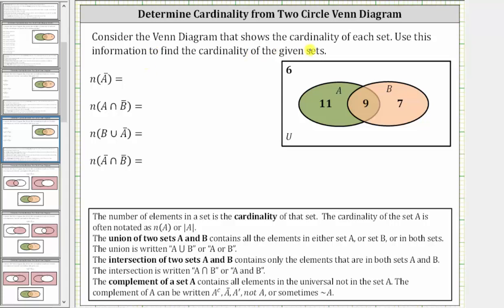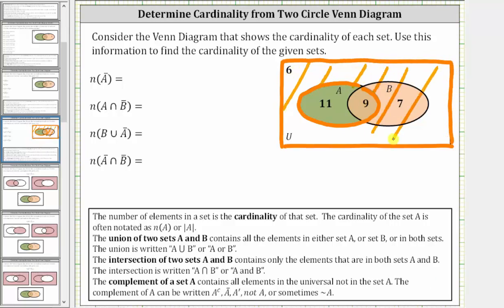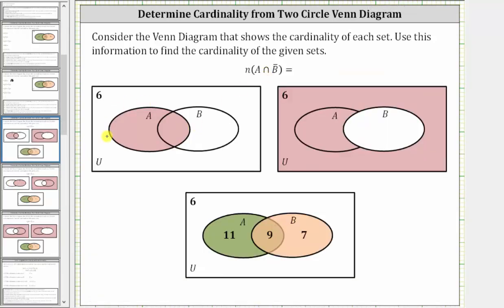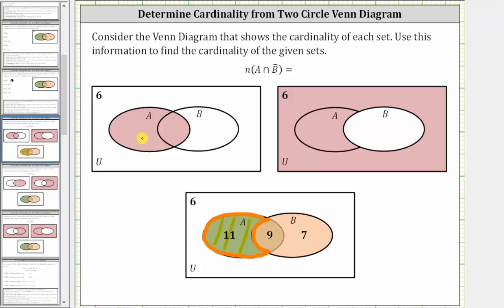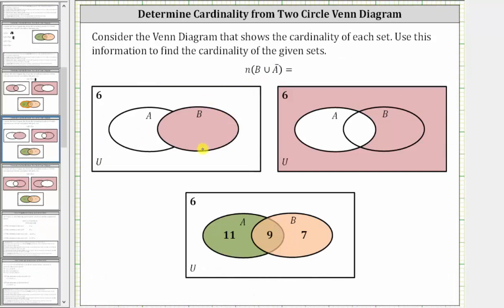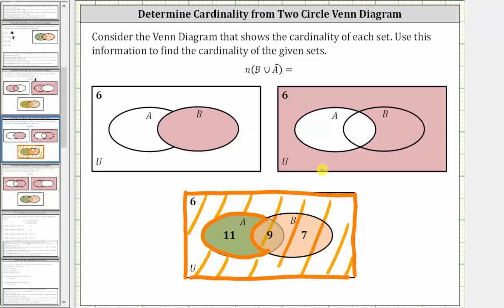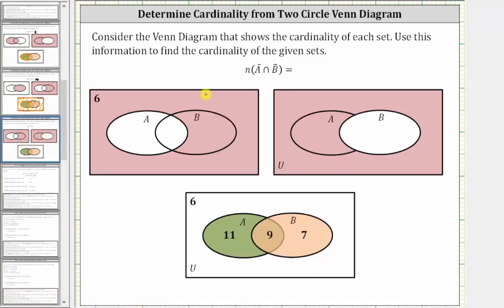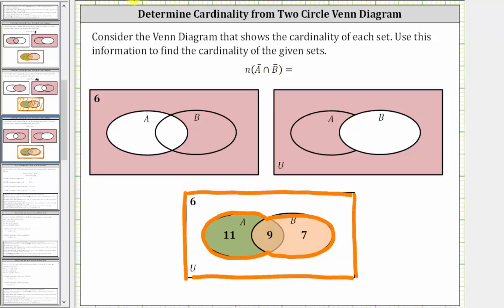Use a Venn diagram to Determine Cardinality of Sets (Level 2)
This video defines cardinality and then determines the number of elements in sets based upon a Venn diagram.  It includes union, intersection, and complements of sets.